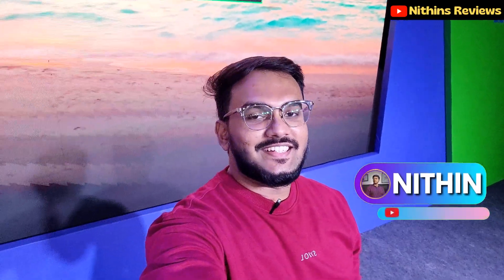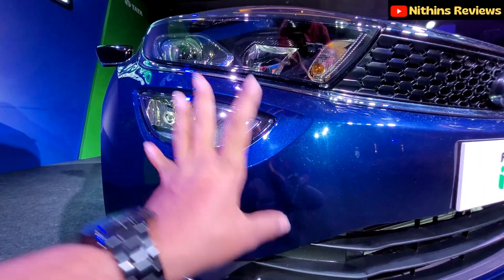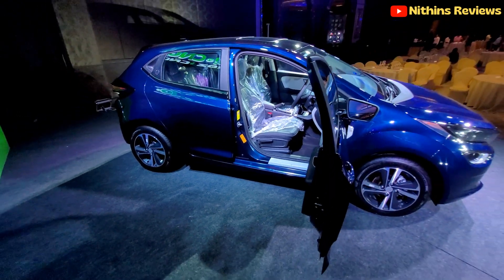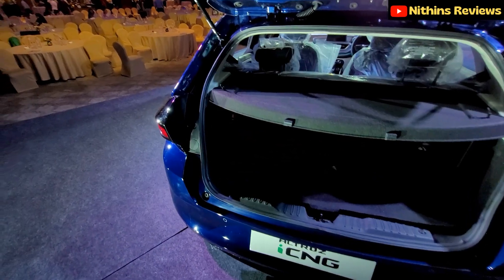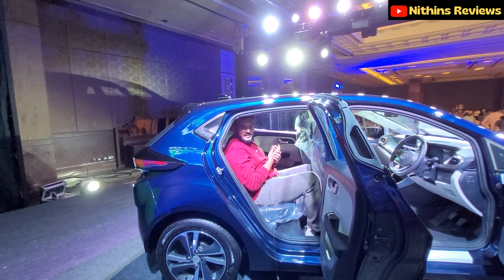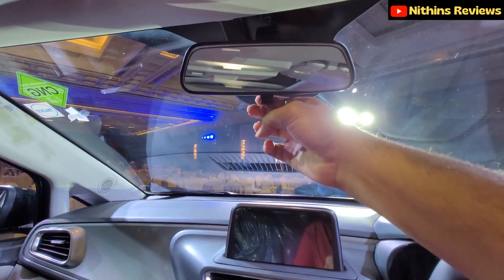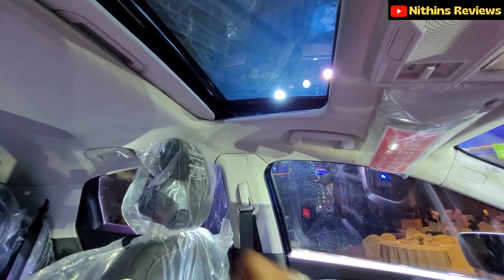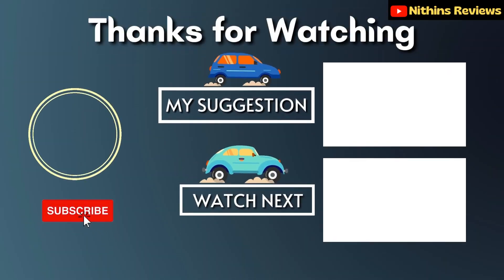Only CNG Car With Best Bootspace - 2023 Tata Altroz CNG Tamil Review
Vanakam Makkale, here's the Detailed Review of  2023 Tata Altroz CNG Top Variant. I have covered all details about this car including Features, Seating Comfort, Specifications, Walkaround and more, so please watch the video till the end.